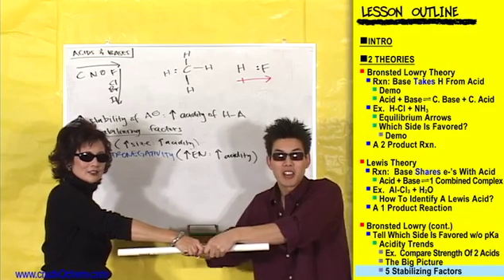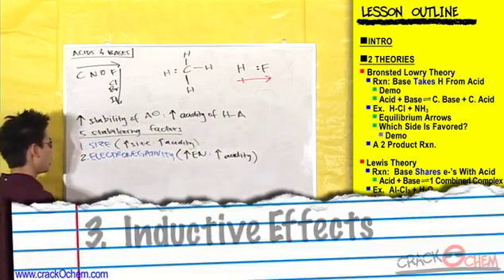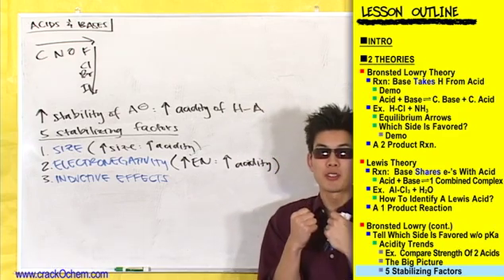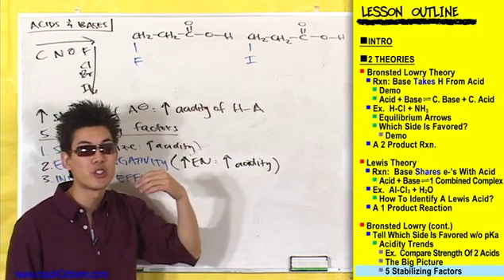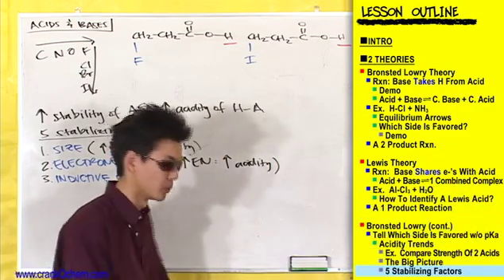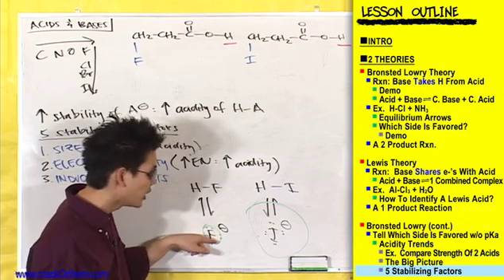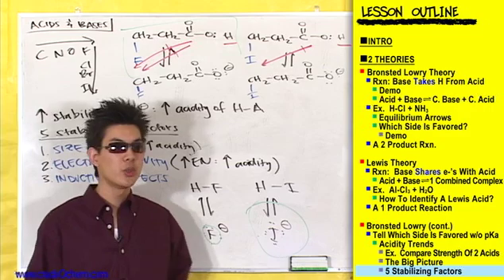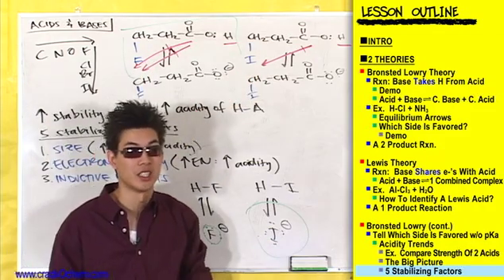CrackOChem_Acids & Bases - pt 6